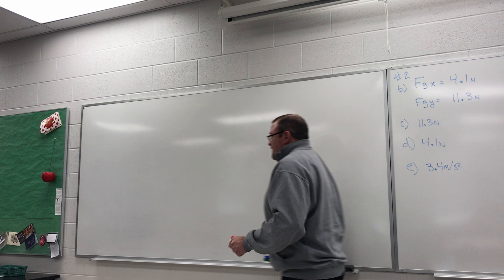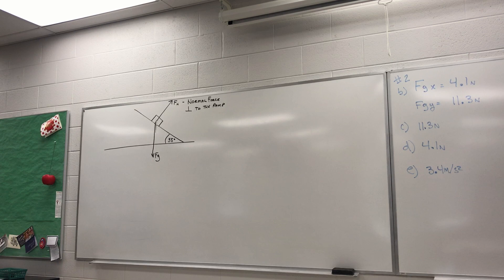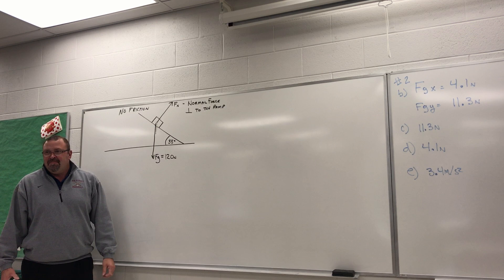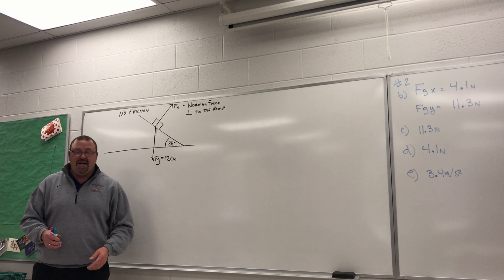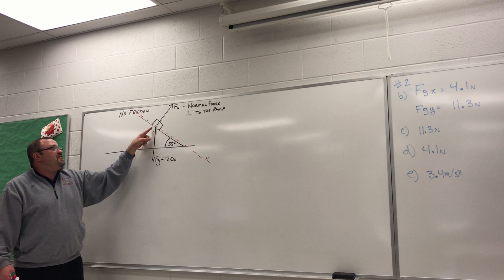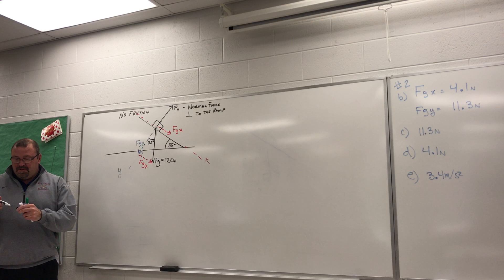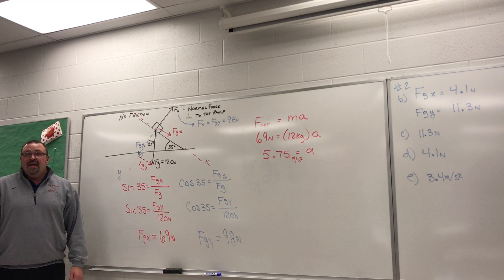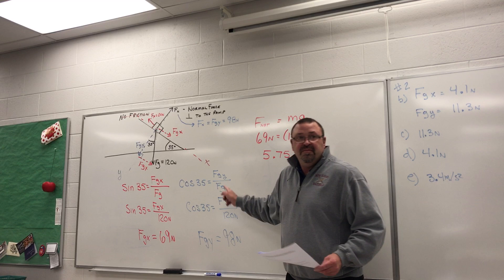Forces at Angles crude video